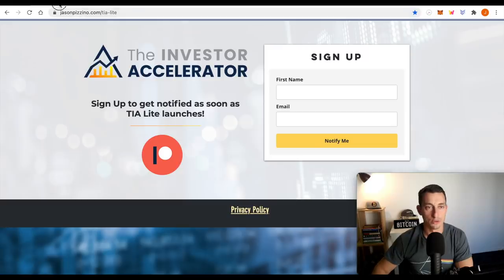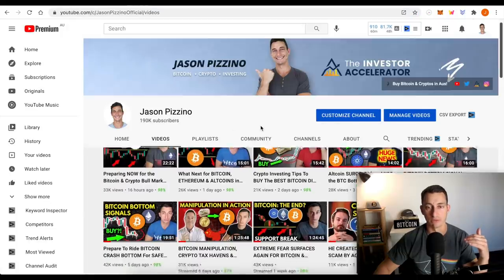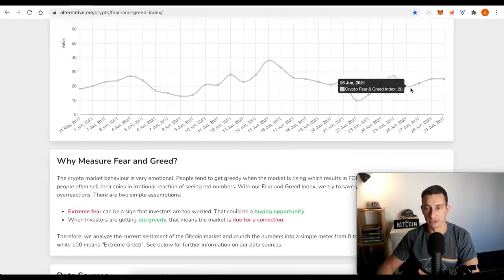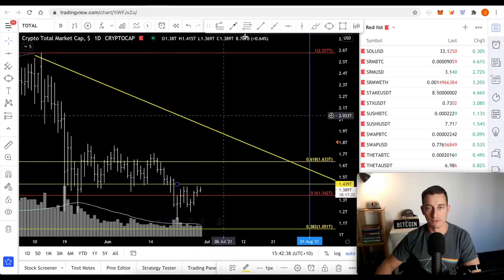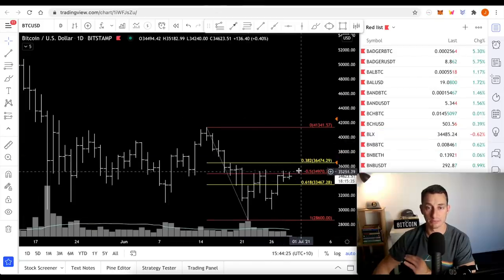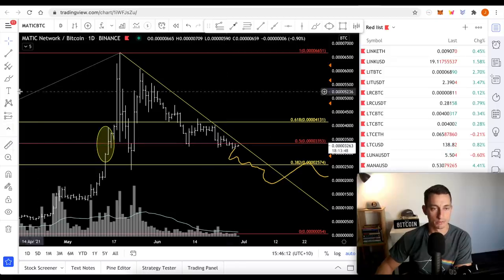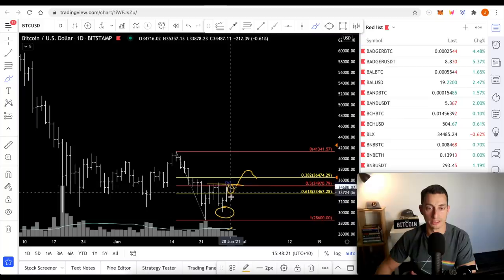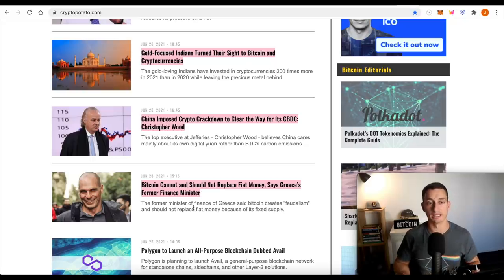Altcoins ATTEMPT to RECOVER in BITCOIN Bull Market | Crypto Price & News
Altcoins have been smashed since Bitcoin crashed in May. New Investors may see their $$ balance is ok atm but take a closer look at your BTC balance and it's a whole other story! However, we're possibly seeing the first signs of an attempt by altcoins to regain some of their lost bitcoin value. The pain isn't over yet but I think we a due for a minor relief rally for alts vs BTC.

If comparing your altcoin value to it's BTC pair is new to you, please watch this video and recent videos on my channel to learn more about how this important metric could be costing you a lot of gains in the long run.

***TIA Lite Membership link below***

☆ Quick Links ☆

☆ Stake your Cardano with my Official ADA Staking Pool! ☆
Ticker: TIA
TIA Pool ID for Delegation:
ad3b67e040364beca62714b81b3c22a12de0f6f820da9ce55f1ce137

📚 Helpful Resources 📚
☆ My Favourite Technical Analysis Trading Book (Wyckoff)

Some of the links on this page are affiliate links, meaning, at no additional cost to you, I may earn a commission if you click through and make a purchase and/or subscribe. All referrals are for products that I believe in and use personally.

jason pizzino, how to buy bitcoin, bitcoin news, best cryptocurrency exchange in Australia, best bitcoin exchange, crypto technical analysis, best altcoins to buy, buy ethereum, bitcoin price prediction, ethereum price prediction, buy crypto australia, buy cardano, 10x altcoin gems, Cardano price prediction, bitcoin crash, crypto news, ethereum news,